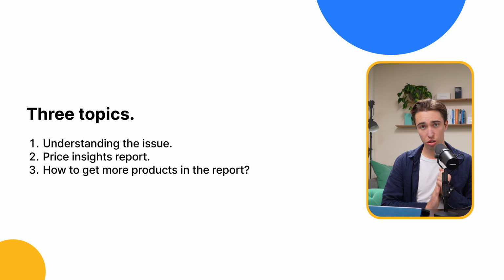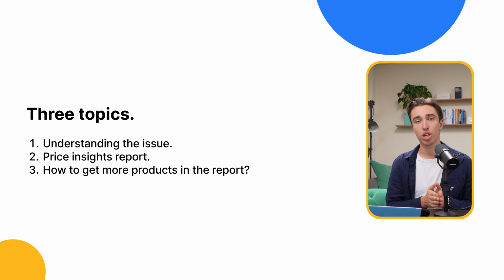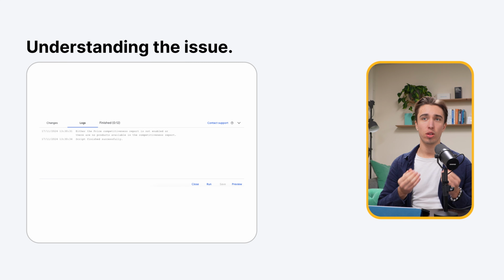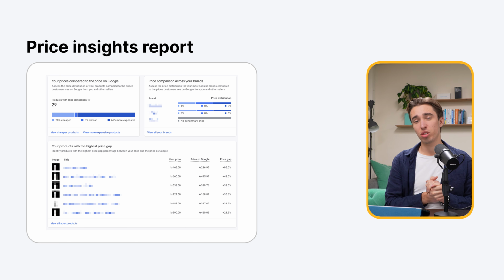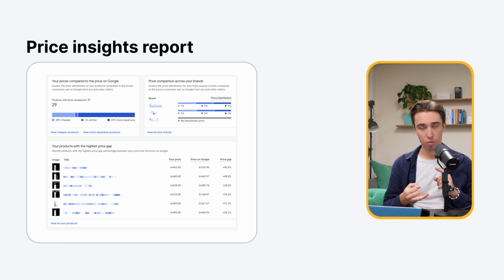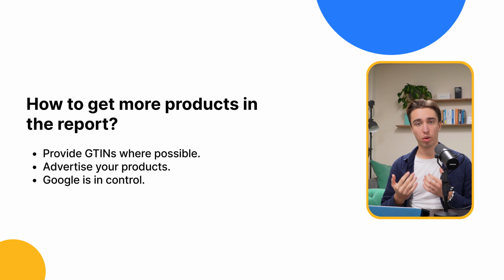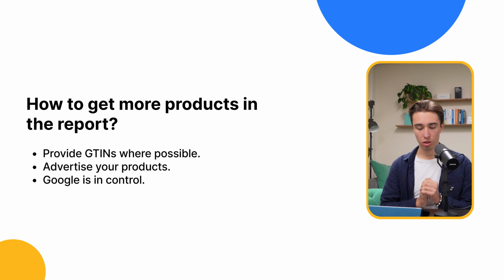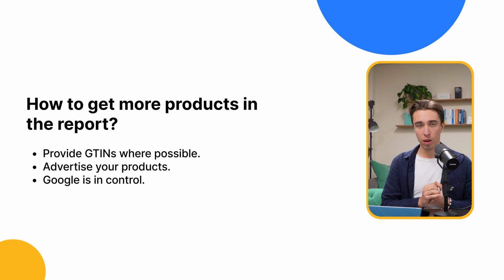Why Your Products Are Missing in Google Price Insights - Flowboost Price labelizer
I’ll explain why fewer products appear in the Price Insights report compared to what you see in your Google Merchant Center, and how you can resolve this issue to maximize your product data.

In this tutorial, you’ll learn:
- Understanding the issue: Why Google controls which products are included in Price Insights and how data limitations impact your reports.
- What is the Price Insights report? Explore how it provides competitive pricing data and benchmark comparisons.
- How to get more products in the report: Tips like enabling reports in Merchant Center, using GTINs for better matching, and ensuring product visibility through impressions and clicks.

Chapters:
00:00 Introduction
00:35 What is the Price Insights Report?
01:14 How to Get More Products in the Report
02:00 Tips for Enabling and Optimizing Reports

This video will help you unlock the full potential of Google’s Price Insights and improve your competitive positioning with actionable data.